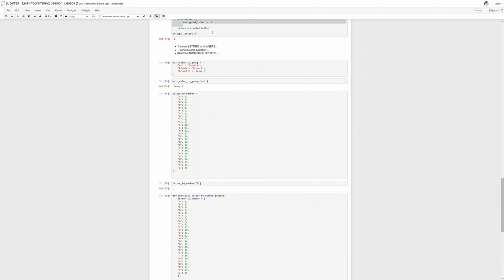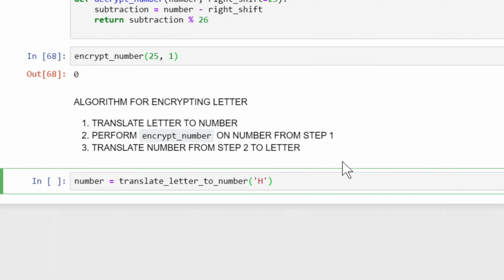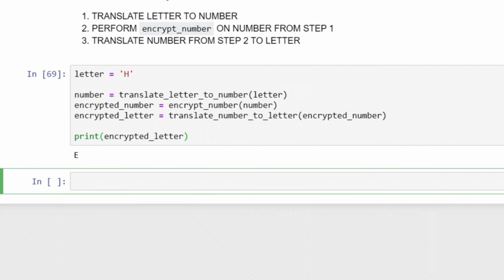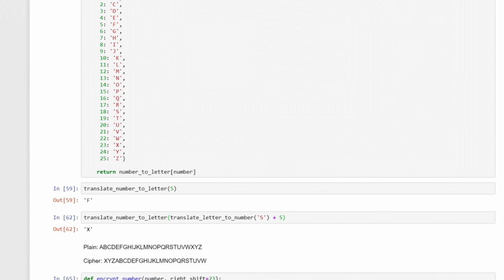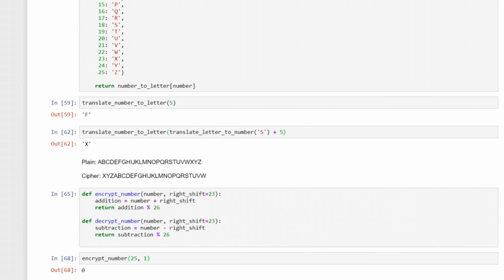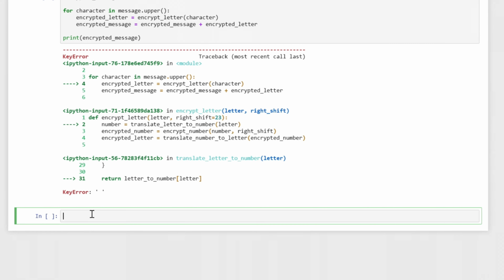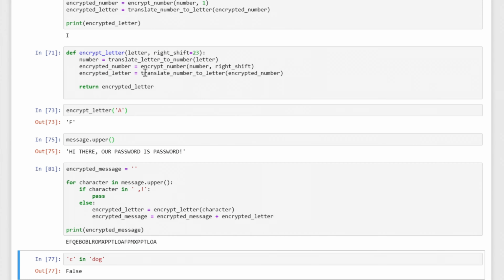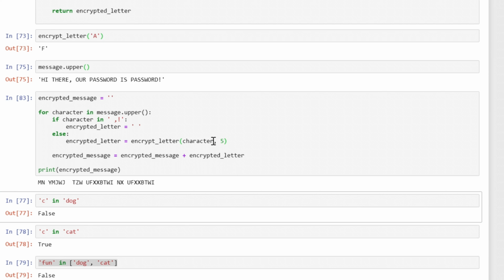Python Cipher Masterclass: Building an Encryption Algorithm | Think Like A Robot | Lesson 2 Video 8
This is the eigth video in the second lesson of the "Think Like A Robot Course"

In this video, we bring together all the elements we've discussed so far to create a robust encryption algorithm. We go through the step-by-step process of translating a letter to a number, performing encryption operations using modulo arithmetic, and translating the result back to a letter. The algorithm is designed to encrypt individual letters and can be easily customized with different right shifts, allowing for various encryption keys.

We demonstrate the algorithm in action, encrypting a sample message and showcasing the flexibility to change encryption keys on the fly. However, we encounter a challenge with spaces and punctuation in the message. We explore a solution using the "in" keyword and discuss how to handle these cases more efficiently. Additionally, we introduce an improved version of the encryption algorithm, laying the groundwork for the upcoming video on decrypting the message.

Join us as we refine our encryption process and prepare for the exciting journey into decrypting the encrypted messages we've created. Don't miss the next video, where we'll tackle the challenge of decryption and delve deeper into the intricacies of the cipher we've built.

Note that videos in this course are being released every week, so please be patient as new videos come out.